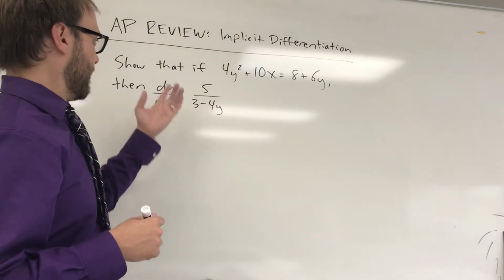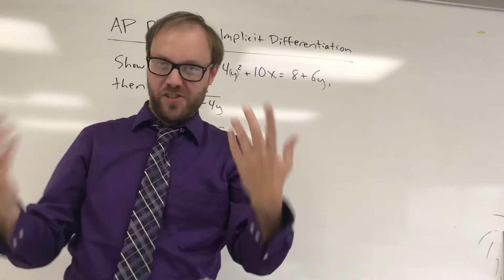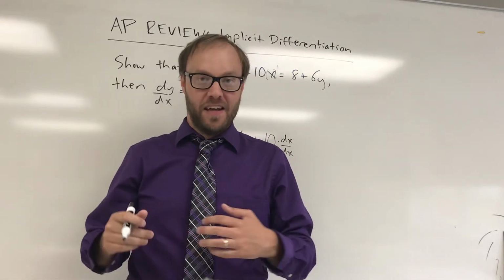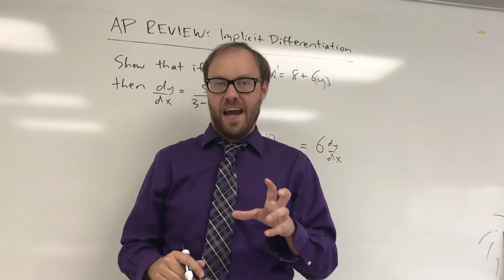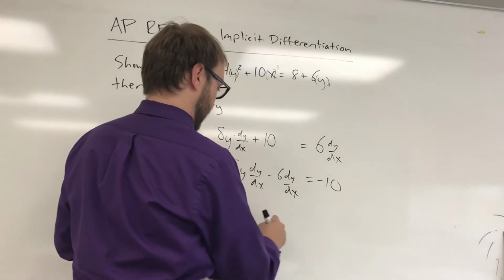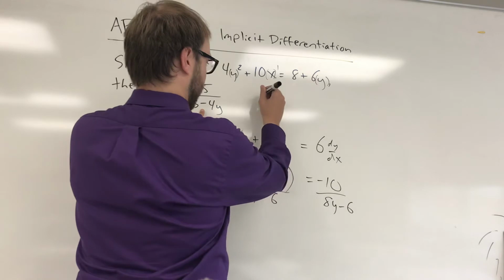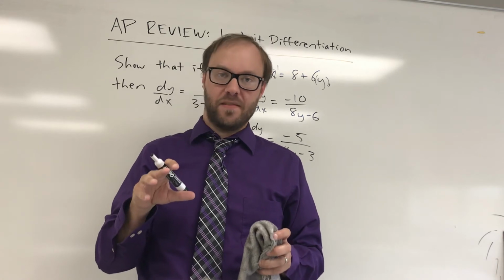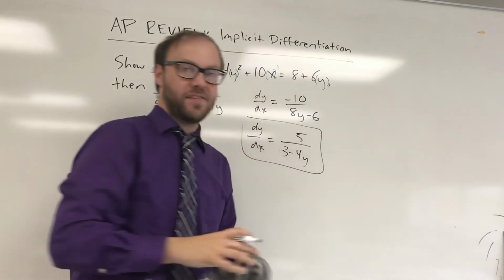AP Review: Implicit Differentiation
Quick review of implicit differentiation for AP Calculus.